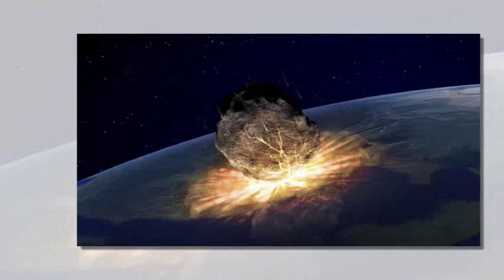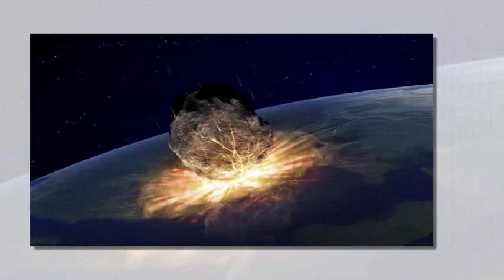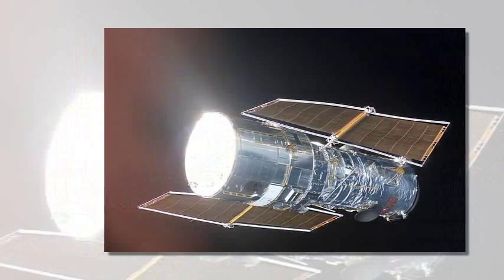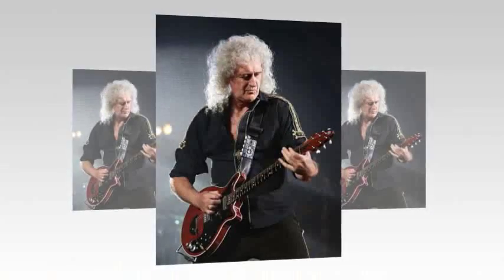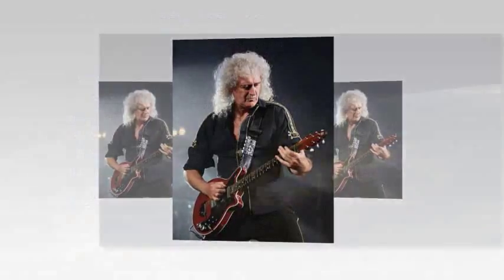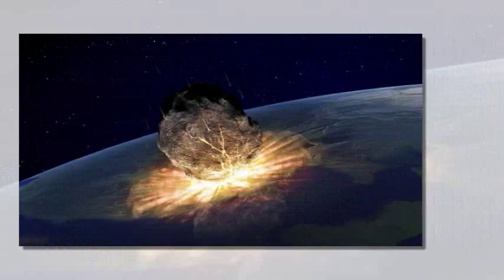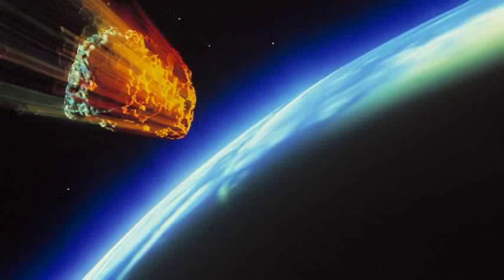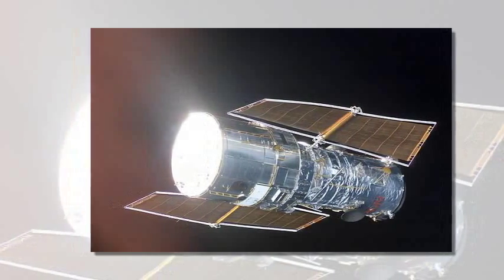Rocker Brian May among stars backing project as scientists warn there is a real risk to humanity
Rocker Brian May among stars backing project as scientists warn there is a real risk to humanity if even a small asteroid hits Earth

Sir Brian May is among a band of scientists and astronomers who are highlighting the threat to humanity by asteroids - by giving the space rocks their own day.

The Queen guitarist and silver-haired rocker will join biologist Richard Dawkins, astronomer royal Lord Martin Rees and Apollo 9 astronaut Rusty Schweickart to make June 30 the first ever Asteroid Day.

They are urging for more funding to be provided to build satellites, which would track asteroids before they hit the Earth - with the impact of even a small rock having the capacity to trigger tsunamis, wreck continents and set mankind back centuries.
June 30 has been chosen because it is the anniversary of the 'Tunguska event' in 1908, when a small asteroid or comet exploded above Siberia with the force of 1,000 atomic bombs, The Observer reports.

'The more we learn about asteroid impacts, the clearer it becomes that the human race is living on borrowed time', qualified astrophysicist May told the newspaper.